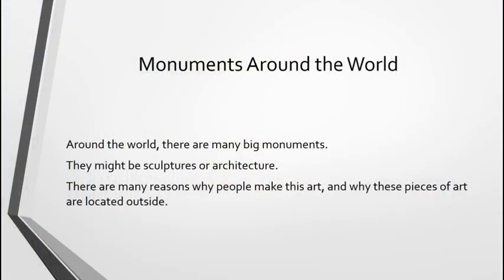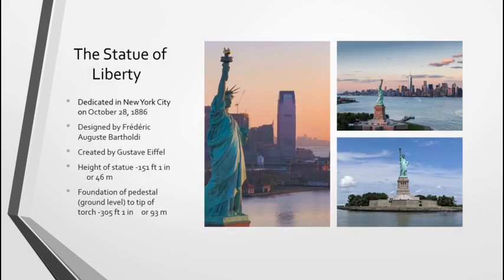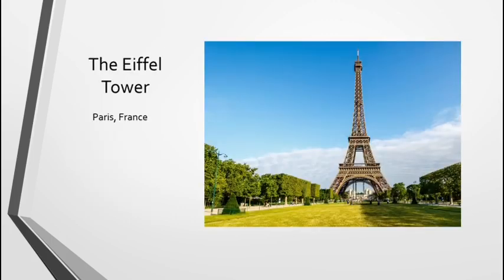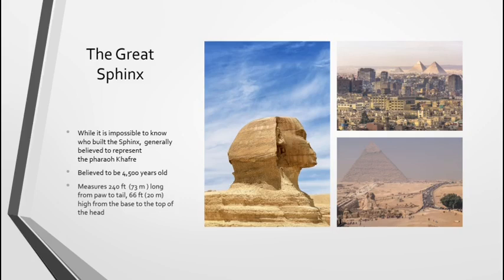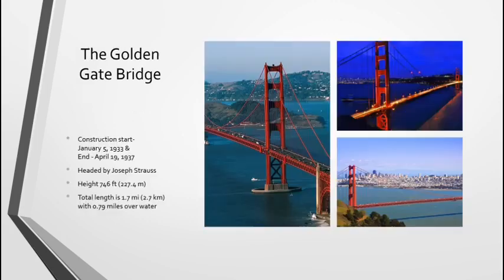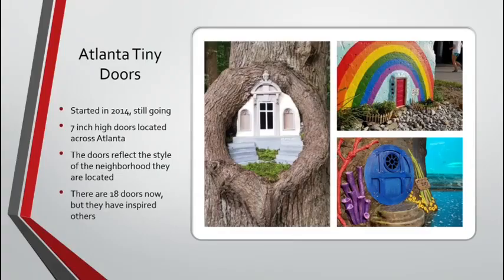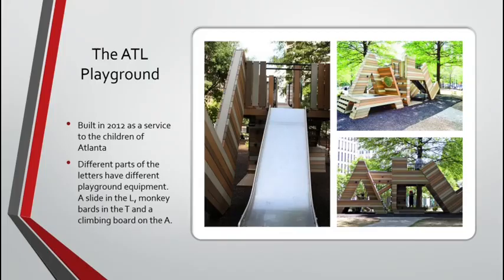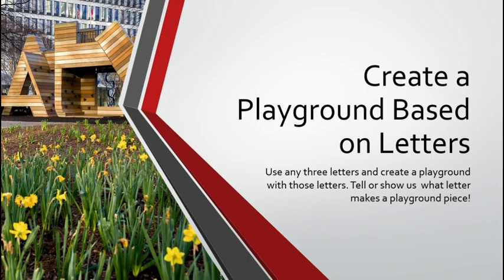Kindergarten and First Grade Field Study November 6th